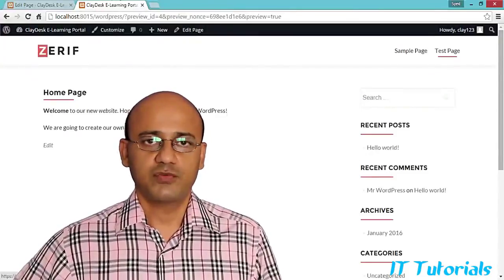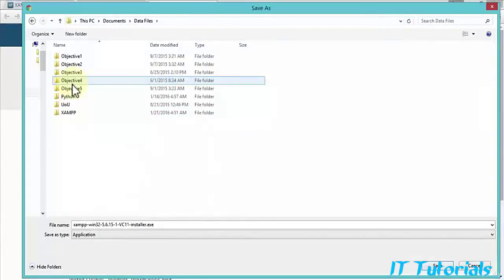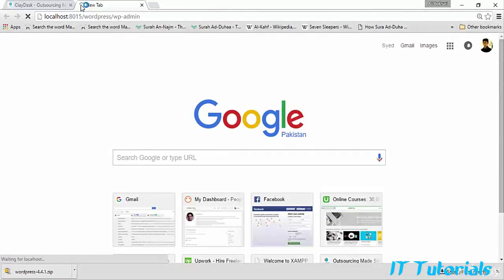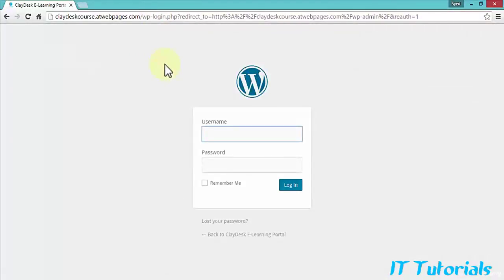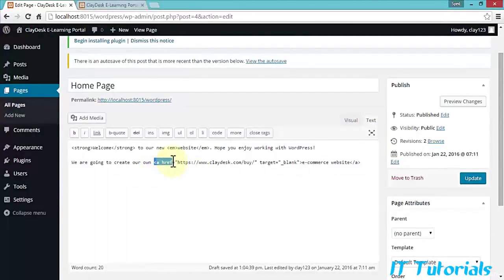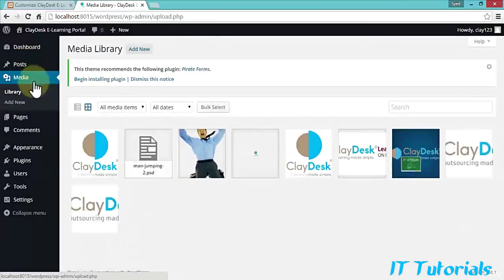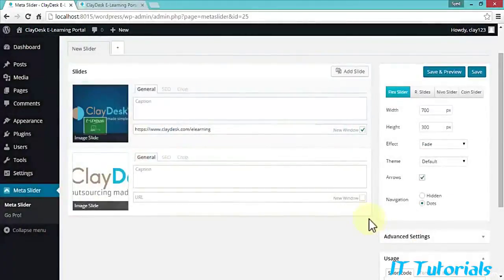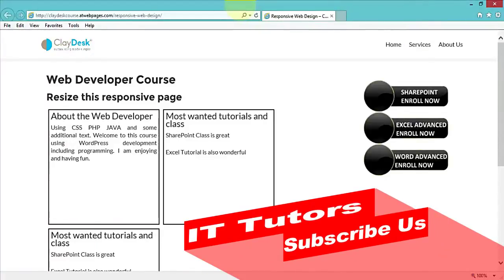Make your own Professional Wordpress website + Free Hosting || Udemy Course 100% Free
Course Outlines
001 Introduction and Course Agenda
002 Understanding HTML and CSS
003 Downloading XAMPP
004 Installing XAMPP Server
005 Creating Database and Downloading WordPress
006 Extracting WordPress Files
007 Installing WordPress
008 WordPress Dashboard
009 Logging Into WordPress Dashboard
010 Installing and Customizing Theme
011 HTML Revisited
015 Widgets and Menus
016 Creating a Web Page
017 Working With WordPress Plugins
018 Conclusion
019 Responsive WebSite

professional website templates wordpress,
professional website tutorial,
professional website using bootstrap,
professional website using wordpress,
professional website wordpress,
professional websites,
website x5 professional tutorial,
website x5 professional v12,
website x5 professional v13,